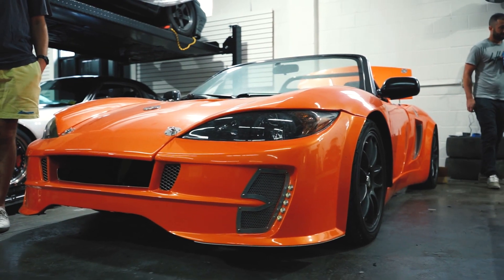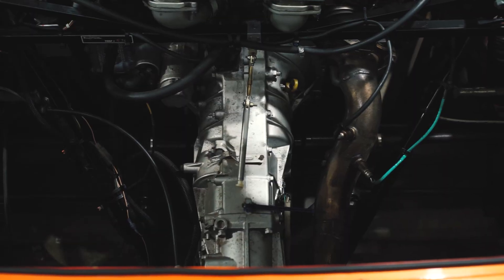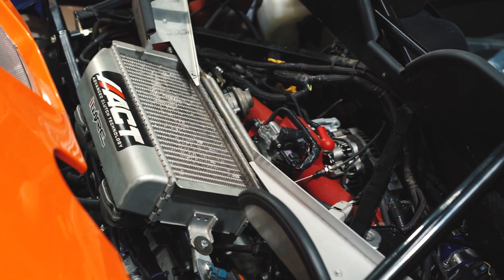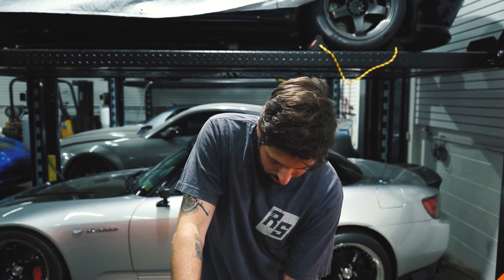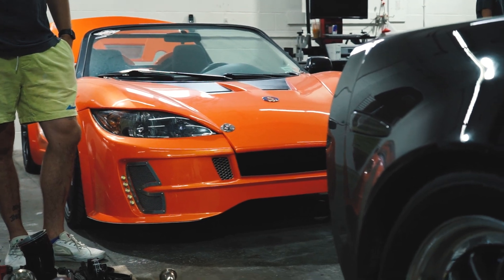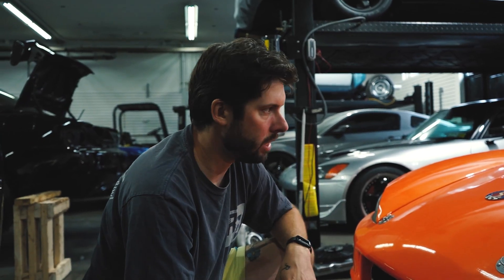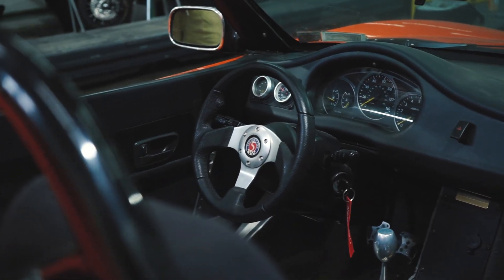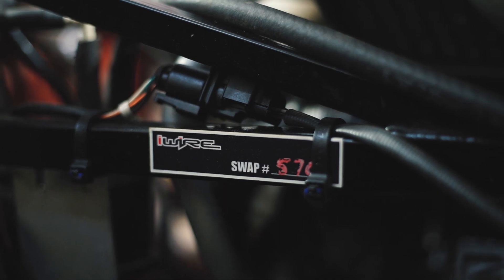THIS IS A...SUBARU?? FACTORY FIVE's 818S Walk-around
Want a rear-wheel drive, mid-engine, convertible Subaru WRX? Check out the Factory Five 818S! Not bad for under $15,000 USD.